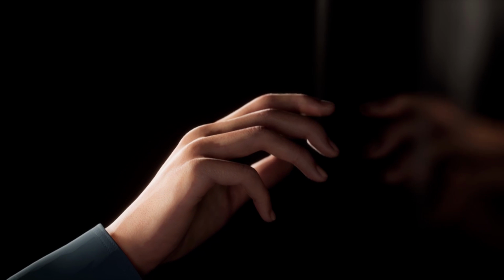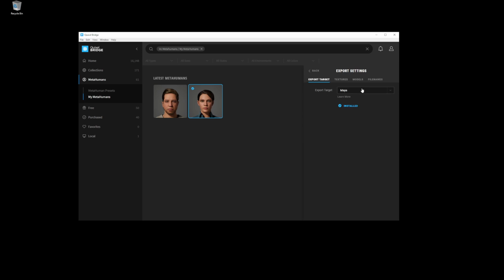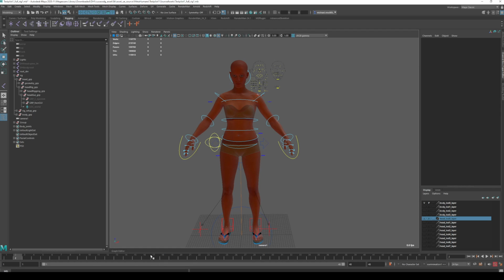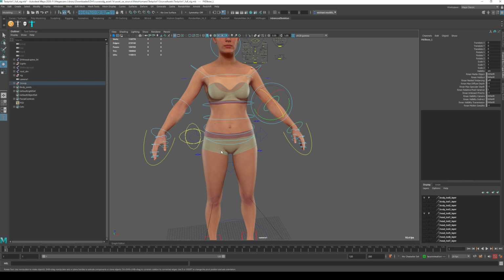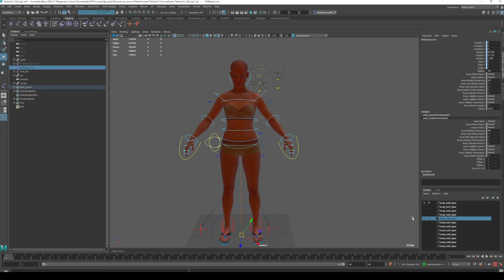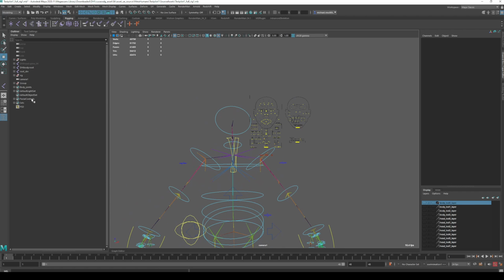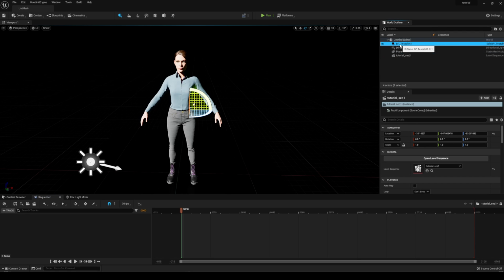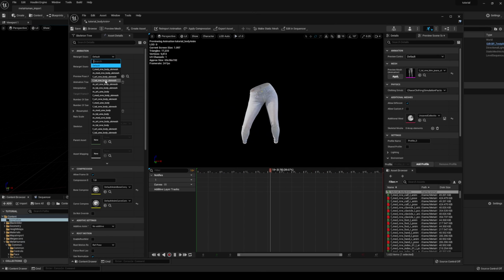Unreal 5 & Maya Metahuman Animation Import/Export Workflow Tutorial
In this tutorial we'll cover importing and exporting Metahumans from Unreal to Maya and back again with animation for both the head and body.

Chapters:

00:00 - Intro
00:37 - Exporting from Quixel
04:21 - Maya Scene Settings
05:25 - Creating a rig in Maya
08:10 - Some considerations before export
10:00 - Exporting to Unreal 5
13:21 - Importing Metahuman
15:16 - Importing Animation
16:54 - Fixing Scale
18:01 - Wrap up and final thoughts